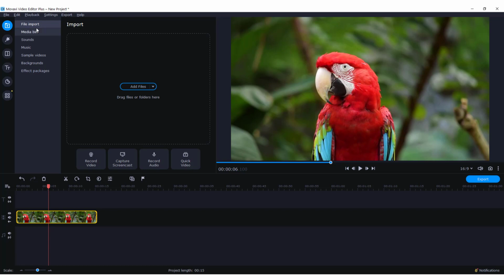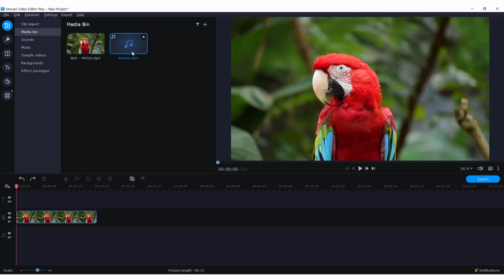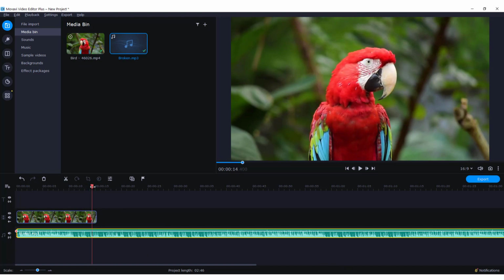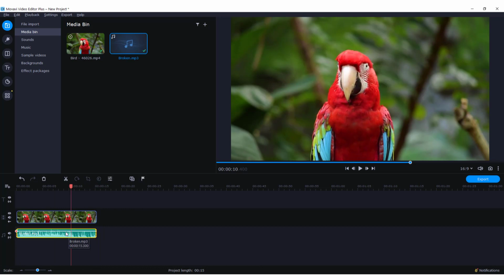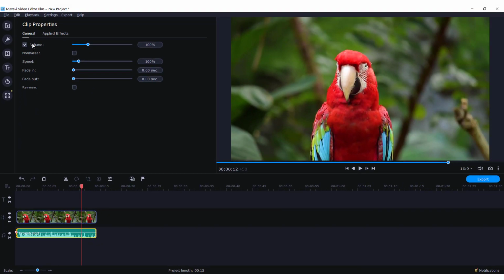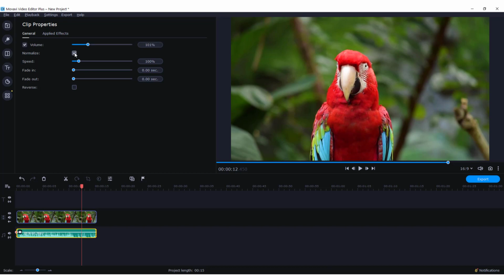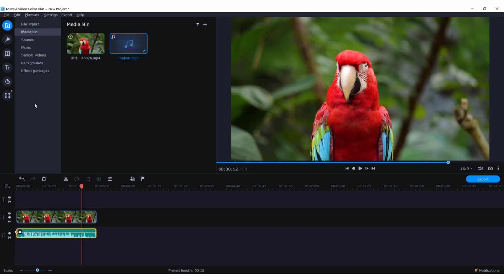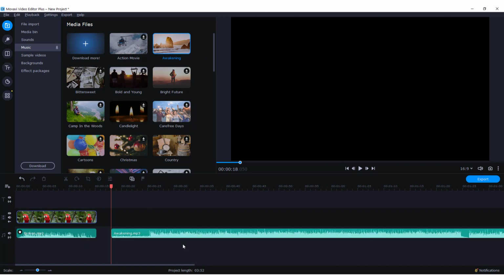Movavi Video Editor: How To Add Music In Movavi Video Editor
Learn how to add music in Movavi video editor in this tutorial. Cheers!

► how to add music in movavi video editor